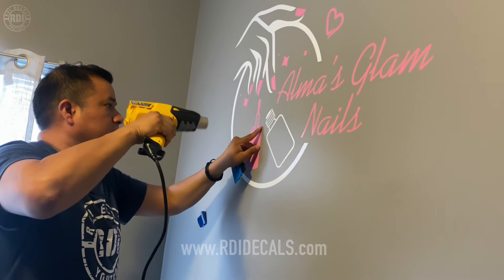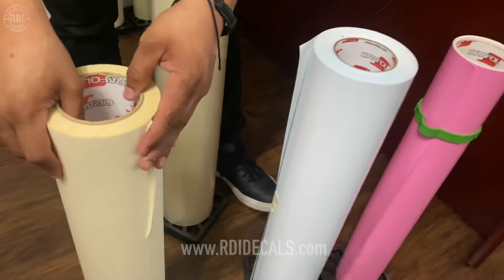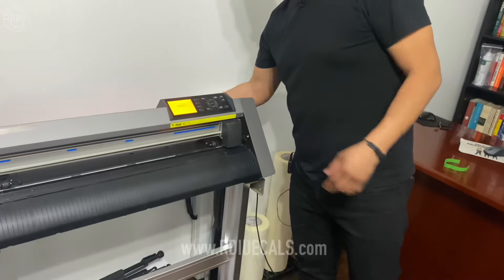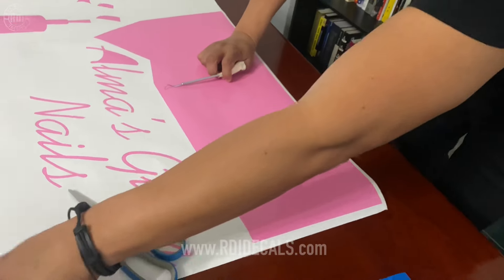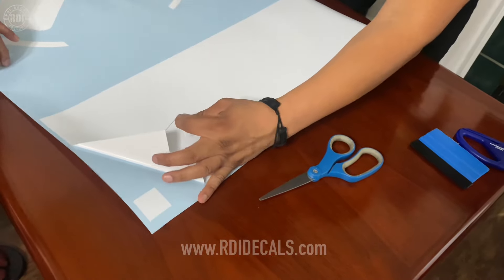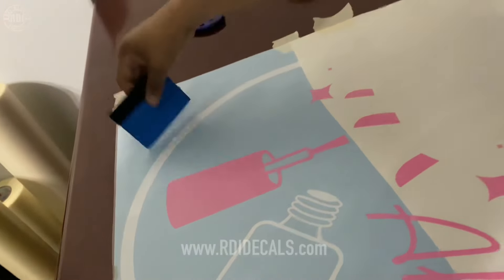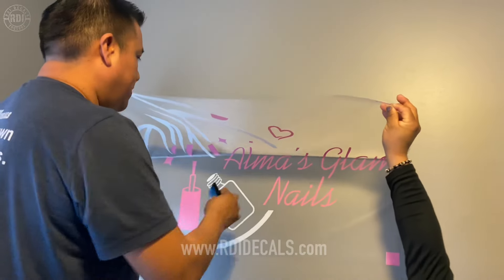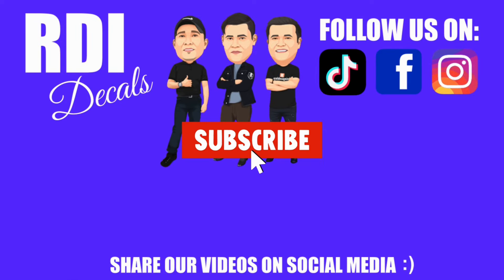TRICK For Making A 2 Color WALL DECAL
In this video we will make a 2 color wall decal and we show the method we use to layer dry application and we will also show you some tips and the importance of using a low tac transfer. We show you the installation process and why using a heat gun is a great idea.
15x15 heat press teflon cover

00:00 Introduction
00:23 You can make wall decals with these decal machines
01:10 Vinyl & Transfer you need to make wall decals
01:49 How we set up of vinyl cutter
04:50 How we make a 2 color wall decal
09:12 Wall decal installation
11:32 Trick when installing wall decals
11:57 Conclusion